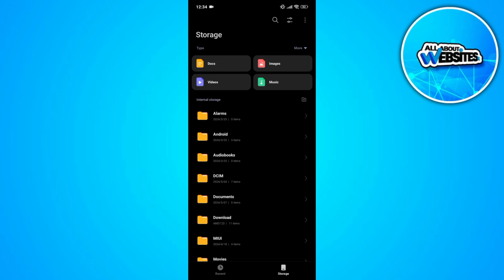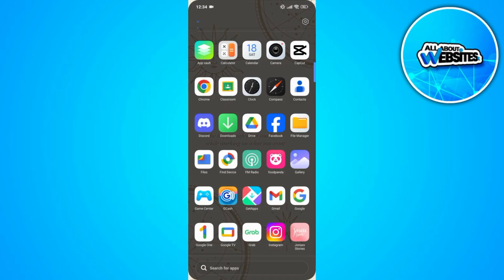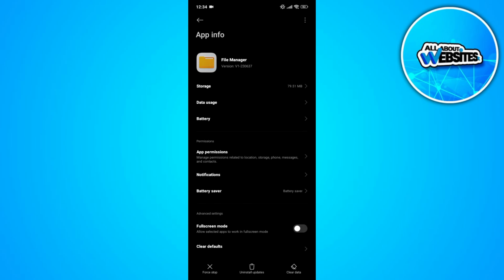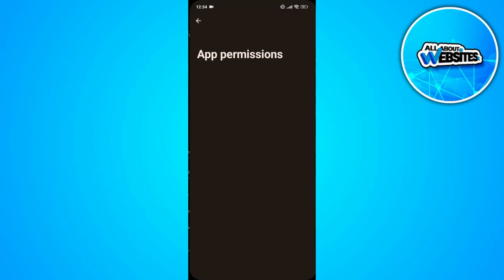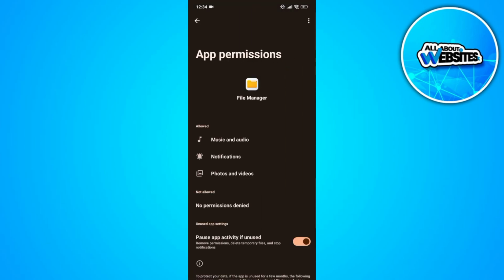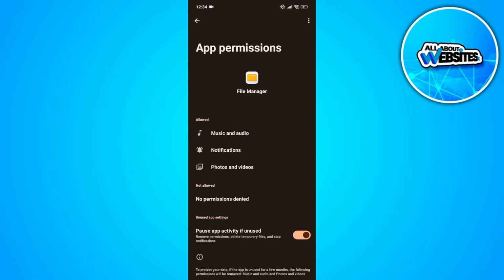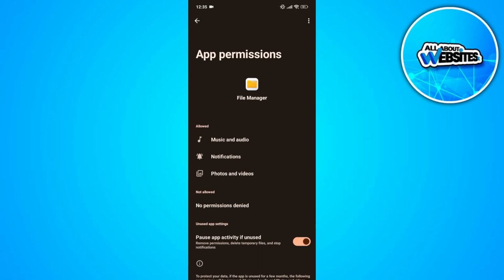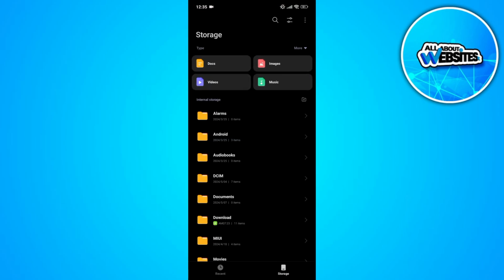How to Fix Can’t Use This Folder to Protect Your Privacy (Problem Solved)